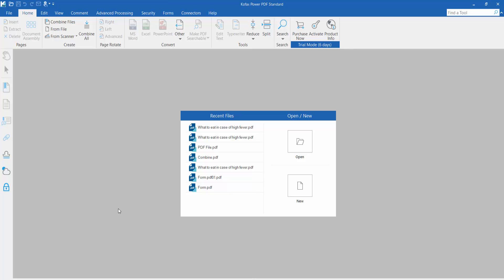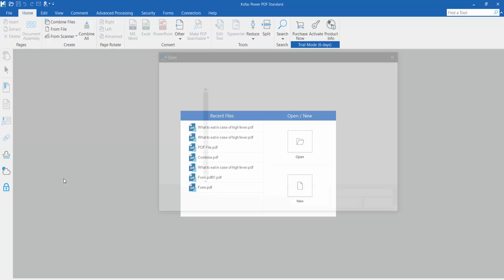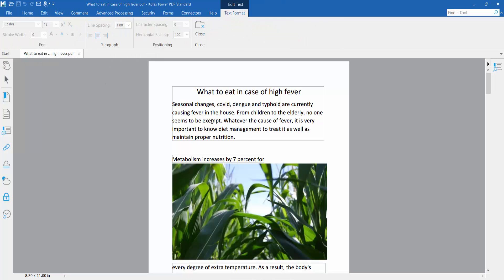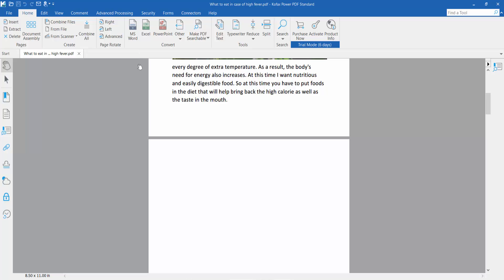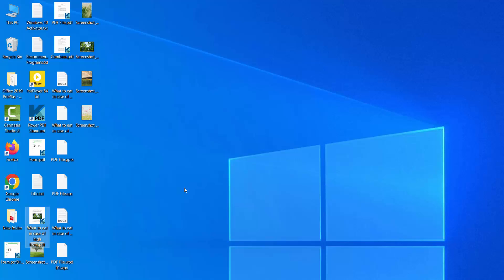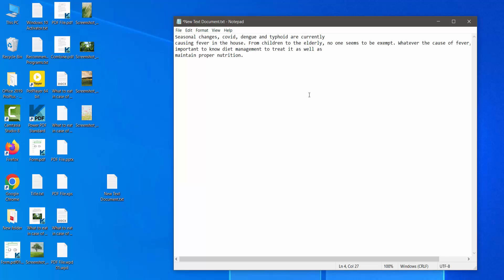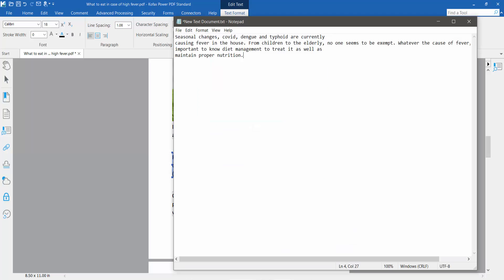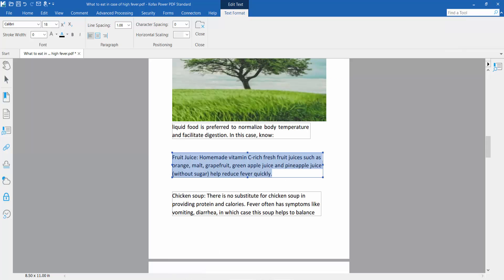How to copy text from pdf using Kofax Power PDF